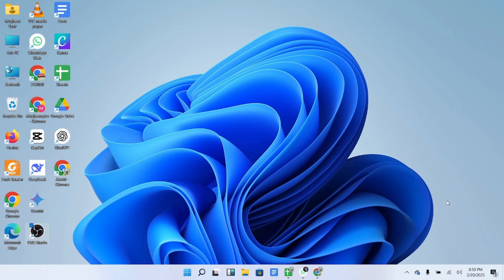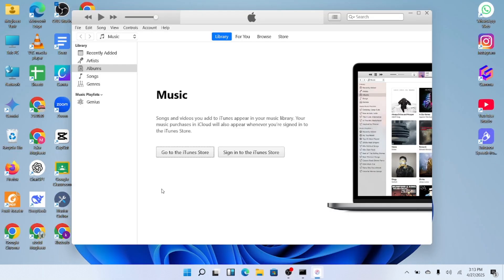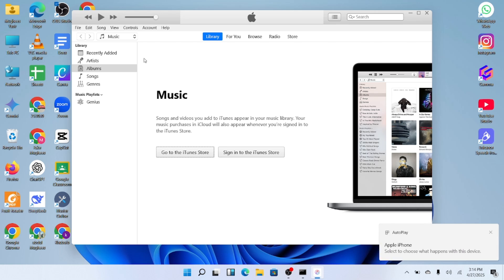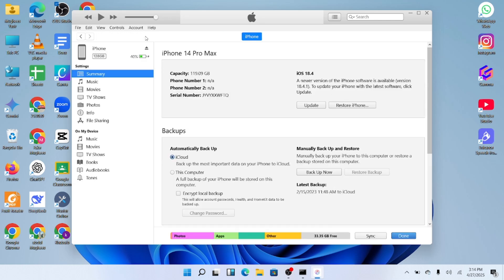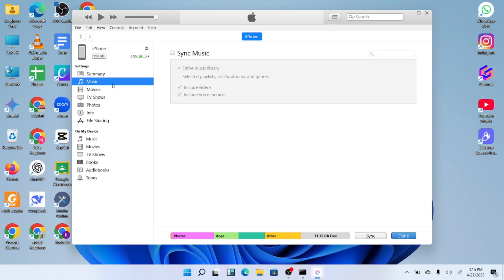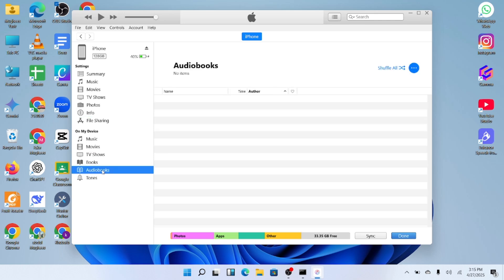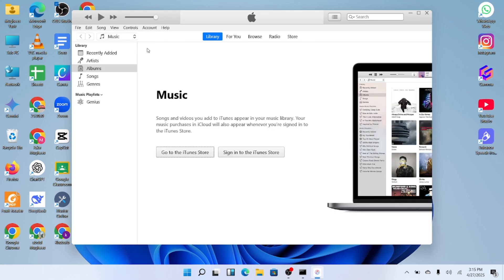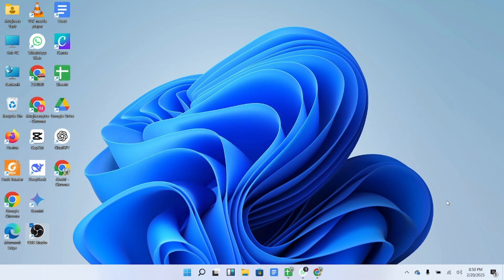How To Connect iPhone To iTunes On Windows PC | Step-by-Step 2025 Guide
Learn how to easily connect your iPhone to iTunes on a Windows PC with this updated 2025 guide. Follow simple steps to sync, back up, and manage your iPhone effortlessly through iTunes.